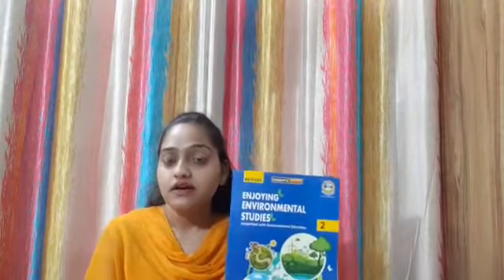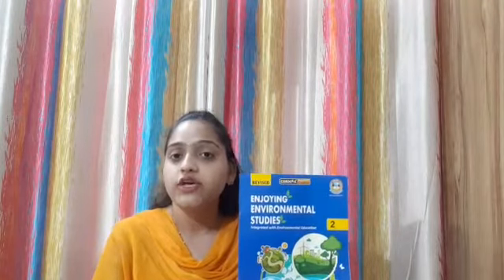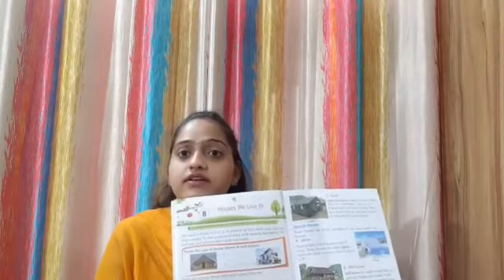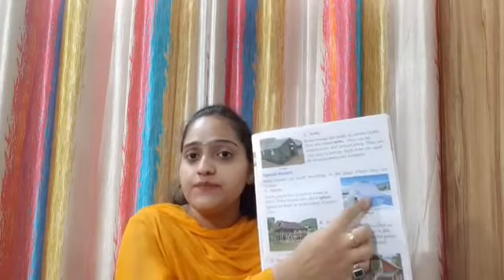Class 2 | Subject - Evs | chapter - 8 - Houses We Live In | by Ayushi Verma